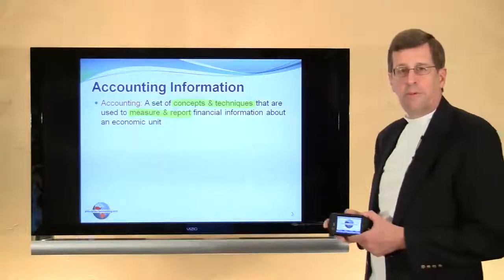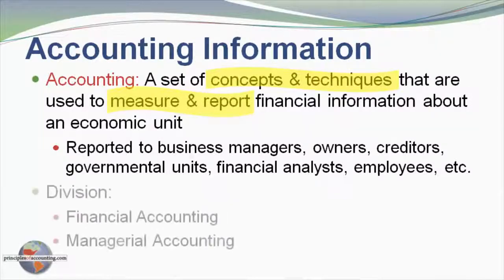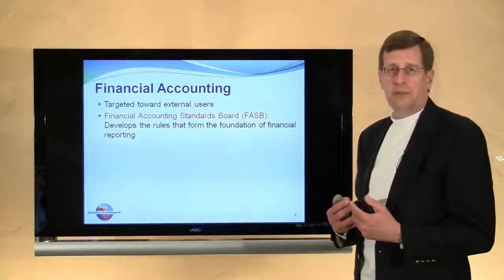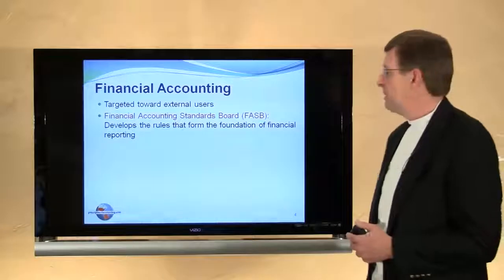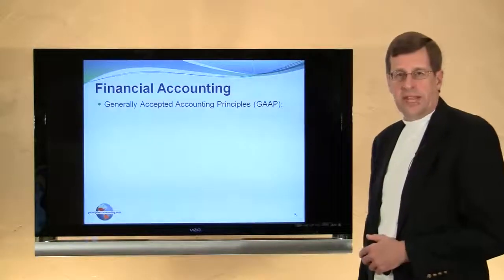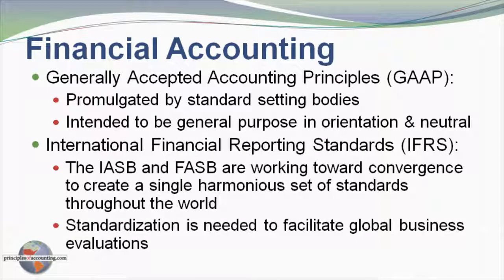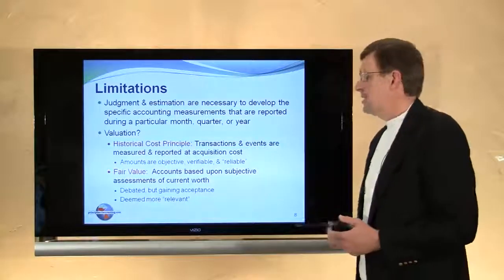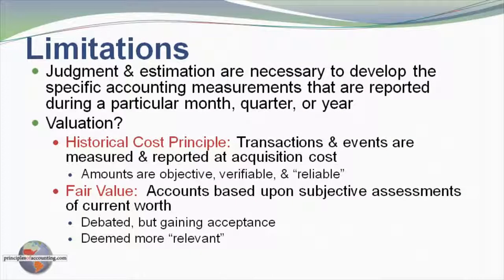Financial and Managerial Accounting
This  series of videos are lectures about accounting  information, Mr Larry Walther.